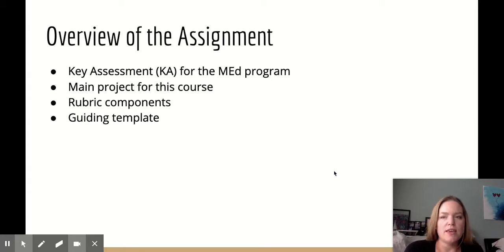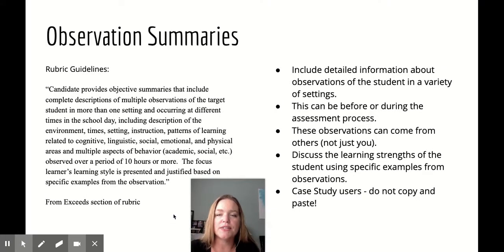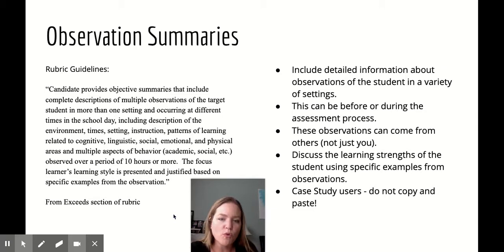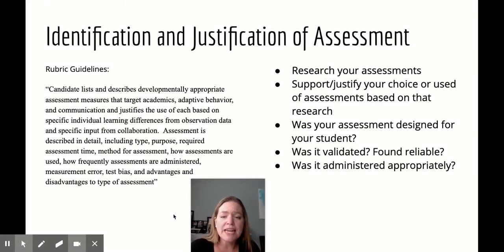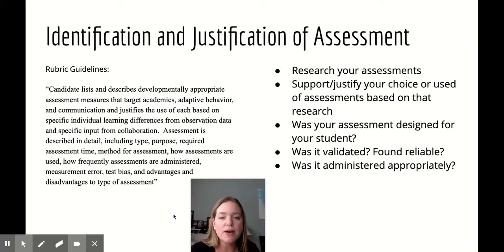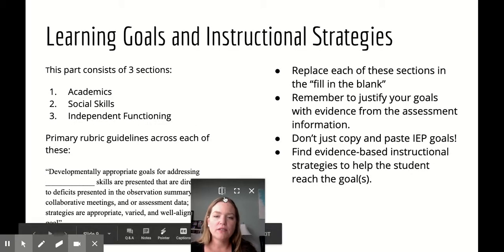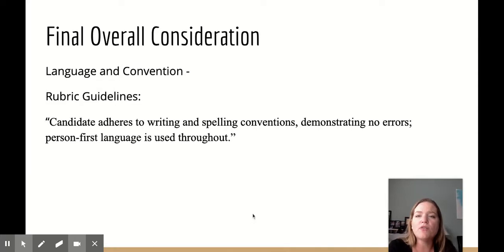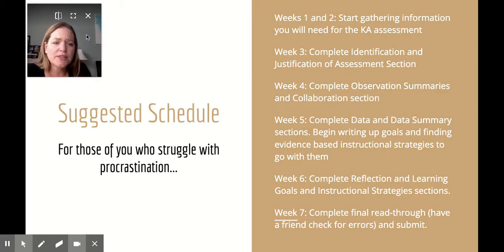Completing the KA Assessment - Google Slides